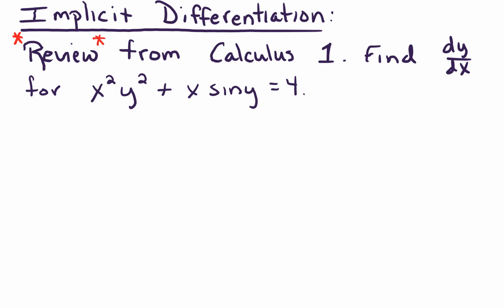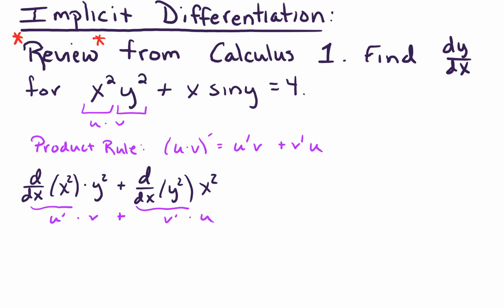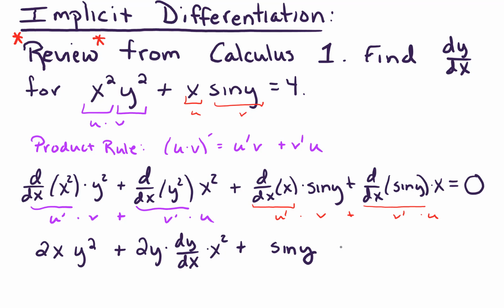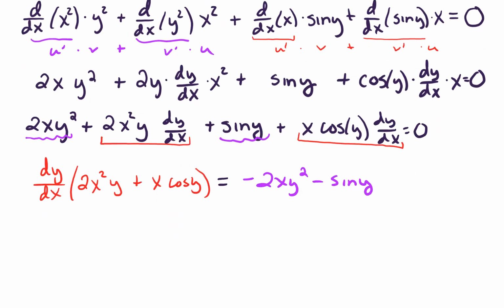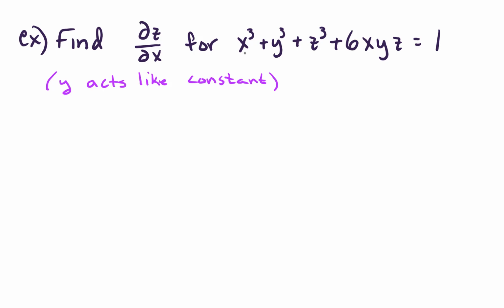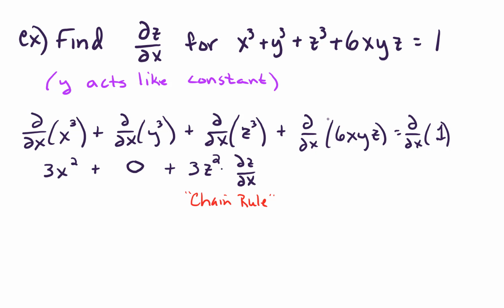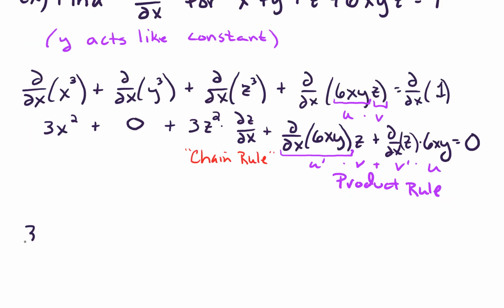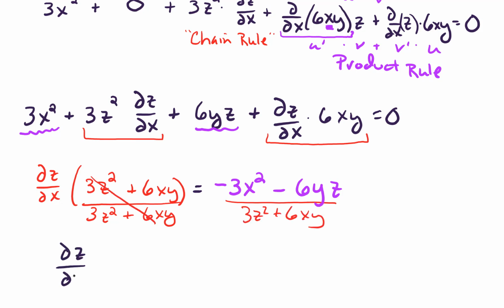14.3 Partial derivatives using implict differentiation